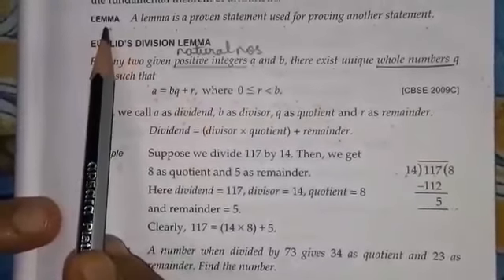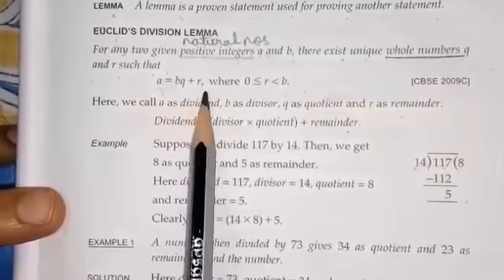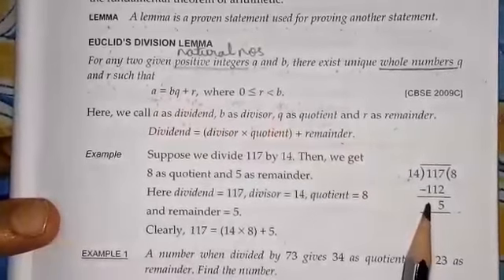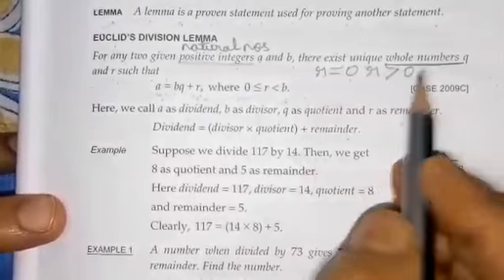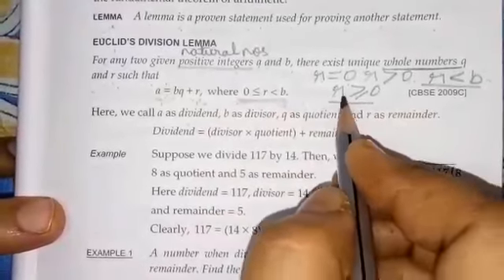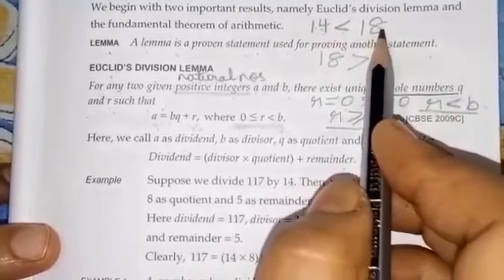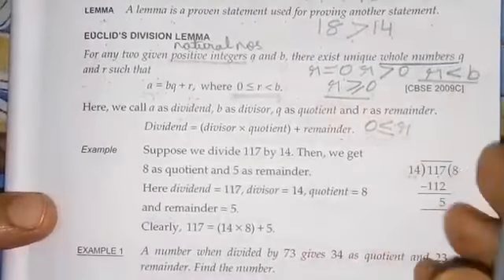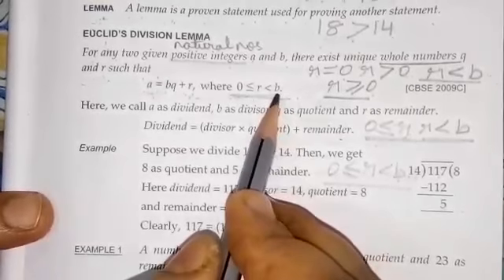Real Numbers, CBSE Std 10, Euclid's Division Lemma